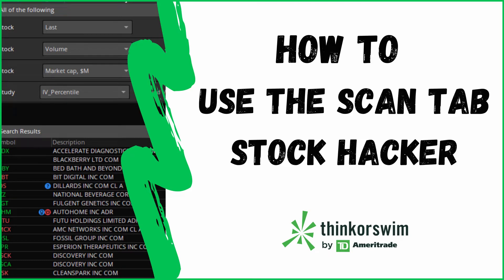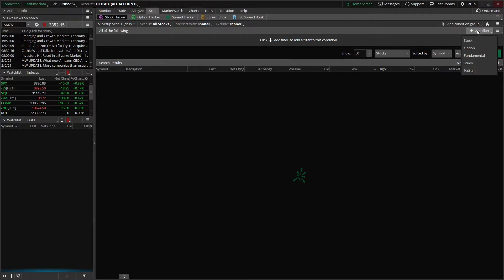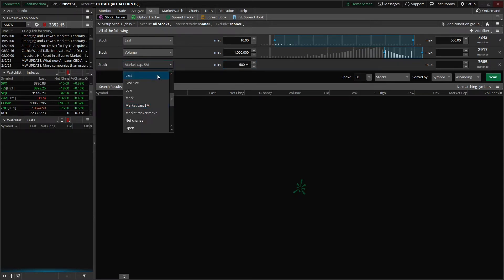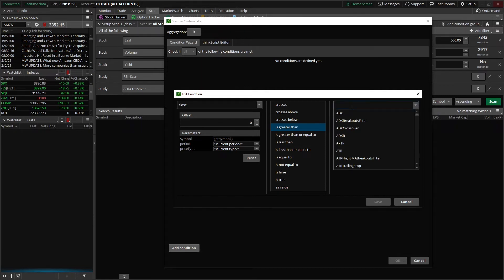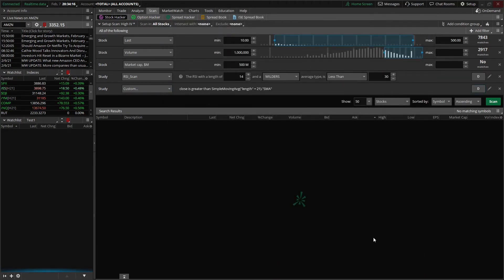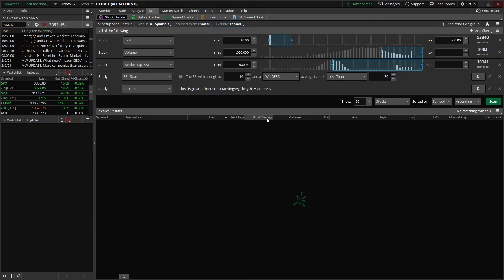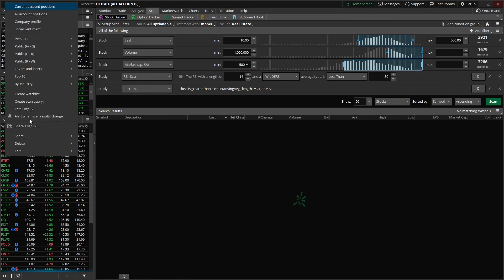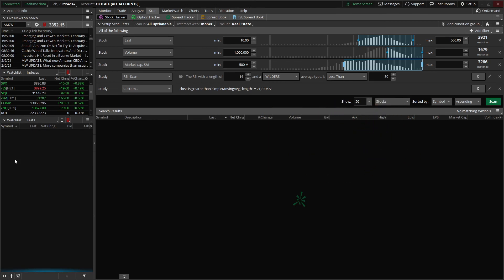How To Scan for Stocks | Stock Hacker | ThinkorSwim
Finding stock that meet your criteria can be a difficult task. However, with the scan tab on ThinkorSwim this is made far easier.

Traders can use the scan tab to filter results based on price, market cap, earning per share, and various study criteria. Setting up the scan tab will take some time when you're first getting started but can save you countless hours later down the line.